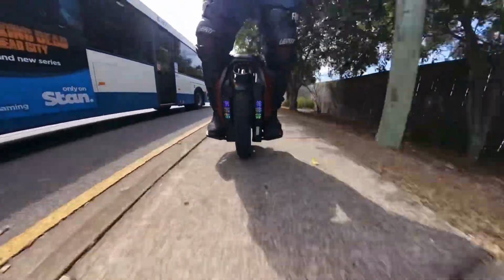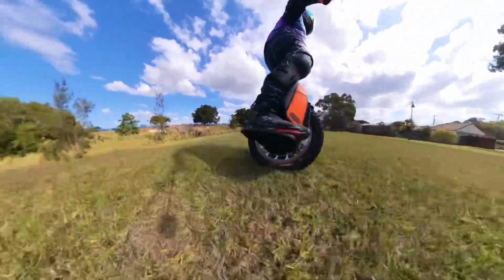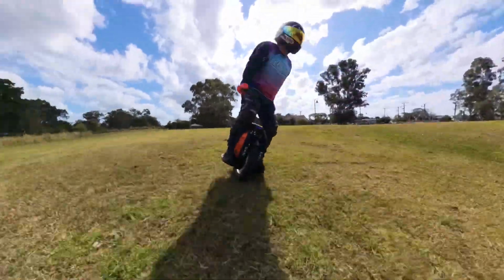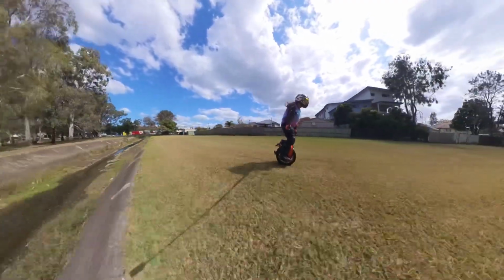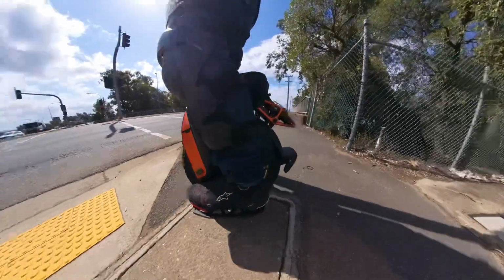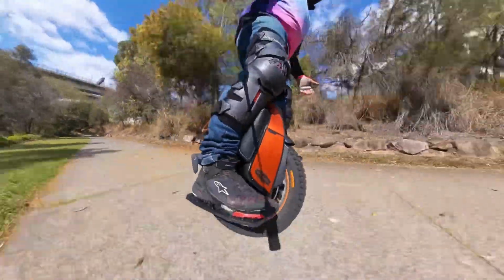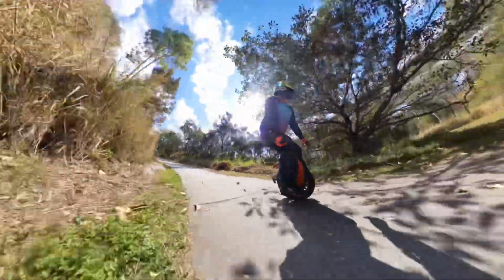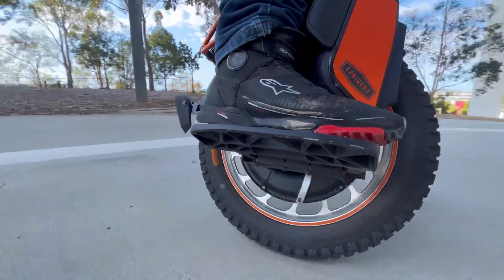KINGSONG S19 - The Swiss Army Knife of wheels. Mini review & first thoughts, who is this wheel for?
E-RIDERZ DISCOUNT
CODE -  BAK50 ($50 off all electric unicycles)

(More discounts below)

Today we are following up on the S19 demo roll.

HUGE THANKS to E-RIDERZ FOR MAKING THIS VIDEO POSSIBLE - they really do go out of their way to offer service to the whole community.

This is a fun wheel, a real surprise for me.
I really hadn’t paid much attention to its release with all the other releases.
I also wasn’t the biggest fan of the looks.

My initial impressions of the renders were that it looked cheap, like a plastic toy.
It looks better in the flesh for sure!
Well fitting parts, good consideration for needs with good lights, display, usb ports, speakers, rgb, pads etc all included out of the box.
A real swiss army knife set up, it has everything and this makes for a good versatile wheel.

I think it may eat a little V11 territory for a while, the suspension, more power, bigger battery and all the other add ons make it MORE WHEEL for a similar price.

Durability of the sliders and plastics will be interesting to see and some more real world riding and range tests.

Out of the box I was impressed and had a bunch of fun.

Nice little brother to S22 for light jumps and bumps and a nice commuter or beginner wheel to grow with you as you develop.

Thanks ERIDERZ.

Back soon for a roll on the Patton and more V13 fun while we wait for V14.
Cheers FnB.

GEAR
GRIZZLA FLOW PADS

LEATT AIRFIT ARMOUR

ALPINESTARS JACKETS

SHOEI FABLE  HELMET

LEATT Z-FRAME KNEE BRACE

TSG WRIST GUARDS

ALPINESTARS CRX BOOT

TSG PASS HELMET (casual rolls)